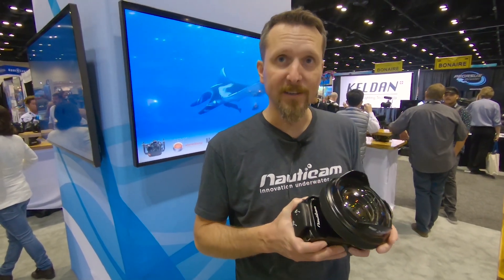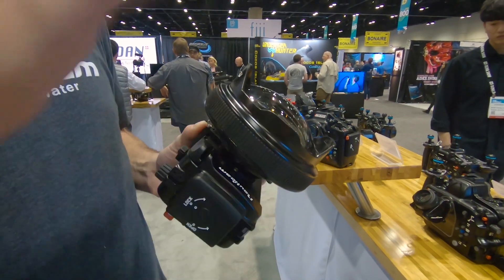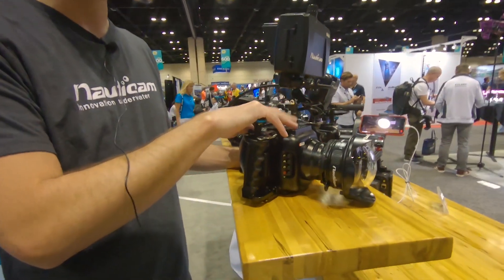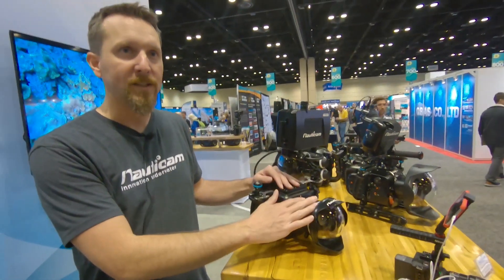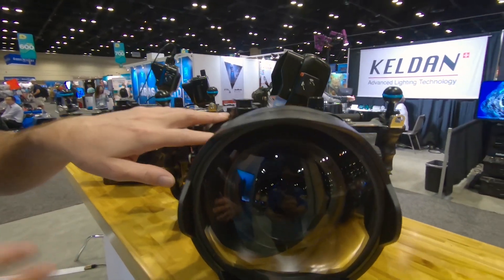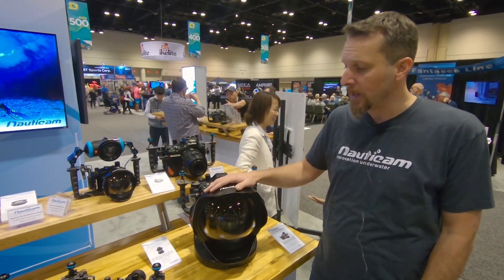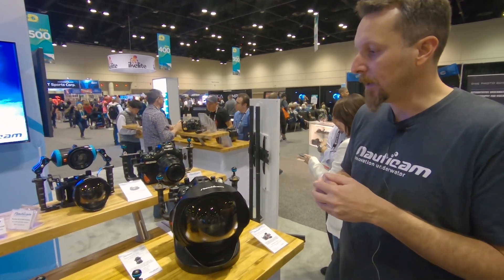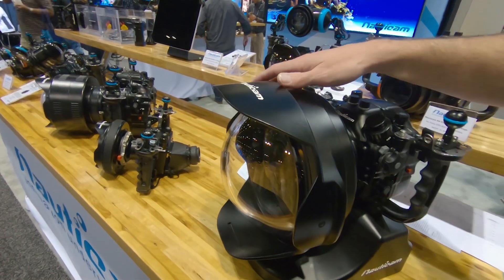DEMA 2019 Coverage: Part 4 – Nauticam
DPG Editor Andrew Marriott reports from DEMA 2019—the industry’s biggest dive show. Here, he's in the Nauticam booth checking out their cinema camera housings and wet lens attachments